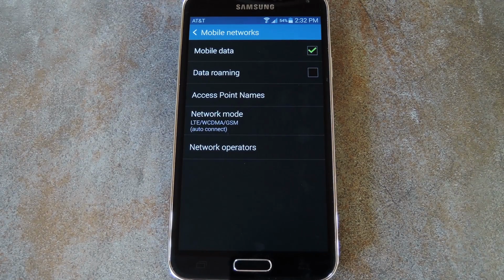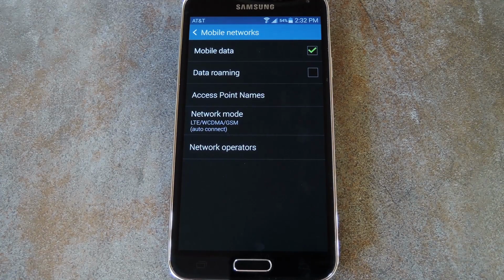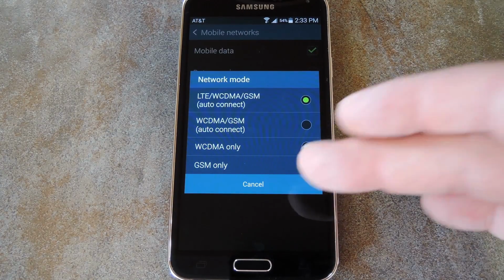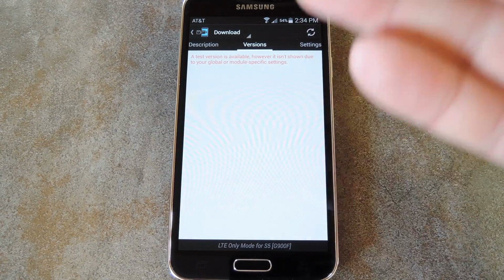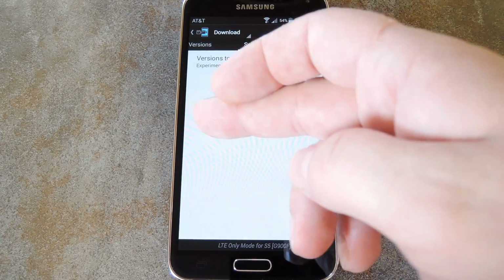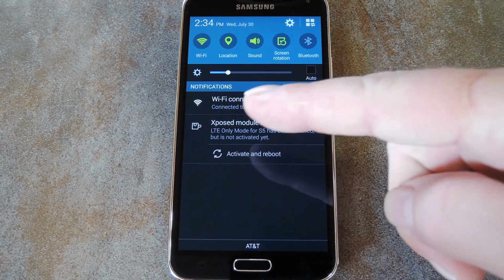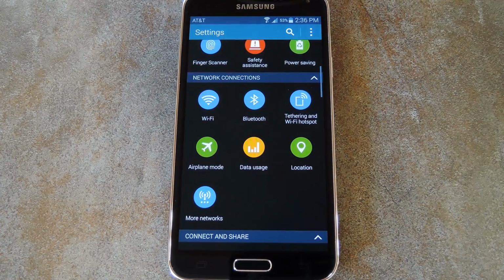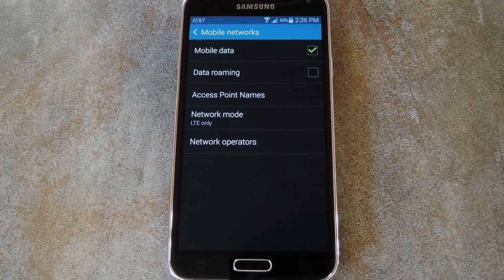Enable Always-On LTE Data on Your Samsung Galaxy S5 [How-To]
How to Force Your Galaxy S5 to Always Connect to LTE

In this tutorial, I'll be showing you how to make your Galaxy S5 only connect to LTE towers for mobile data.

Your phone and your carrier automatically downgrade your connection in certain scenarios, but with this Xposed module, you'll never drop below LTE connectivity again. Of course, you'll need to be rooted with the Xposed Framework to get this working, but guides on those subjects are available at the full tutorial.